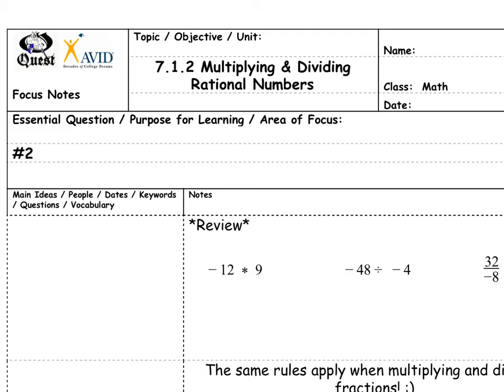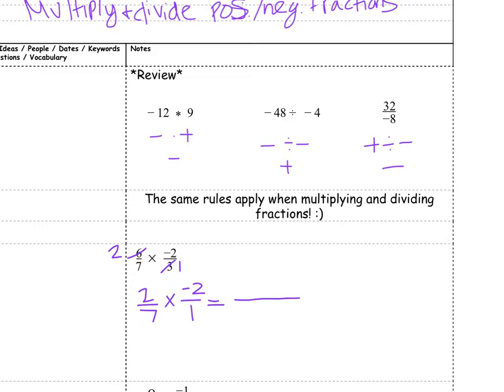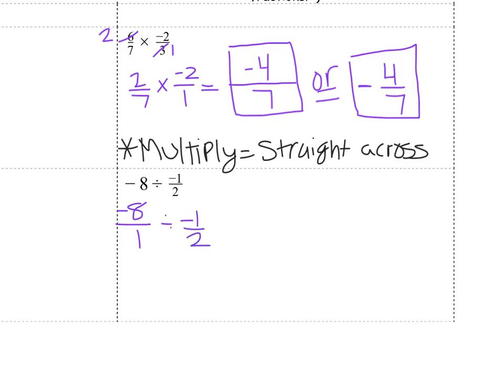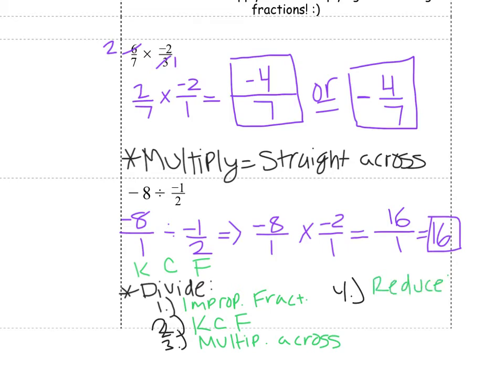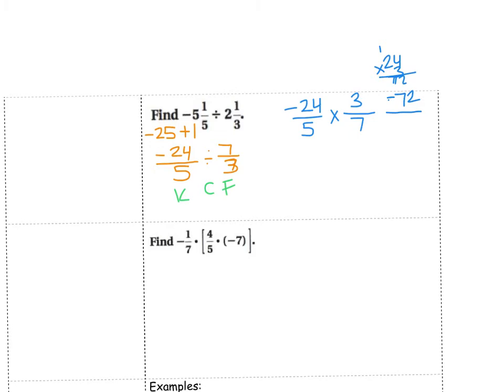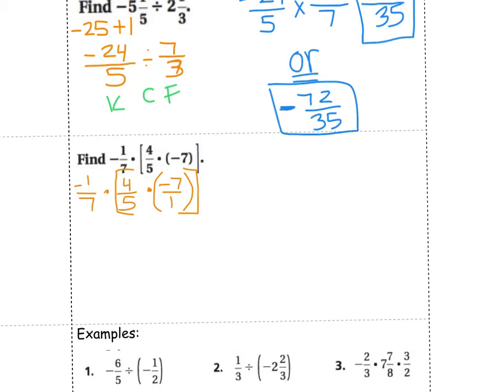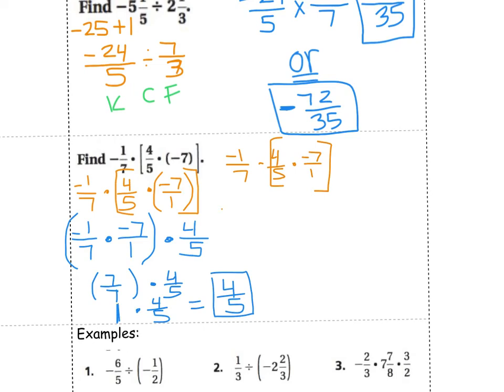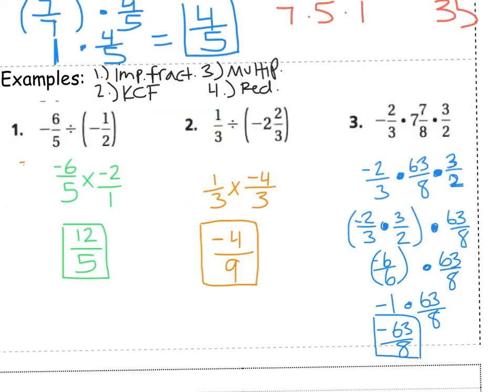7.1.2 mult and dividing fractions